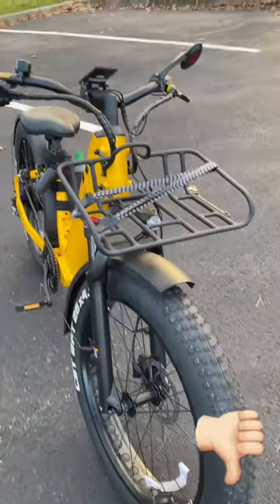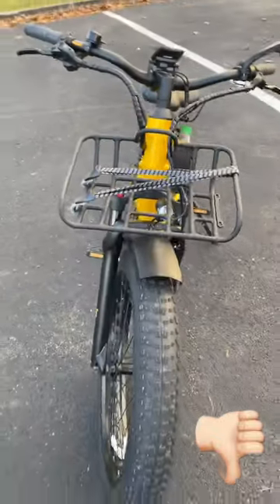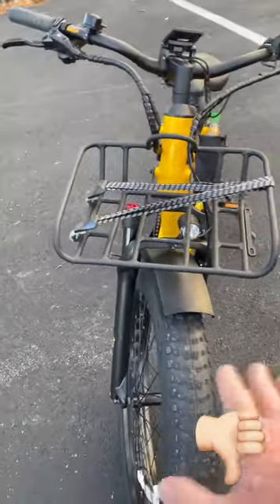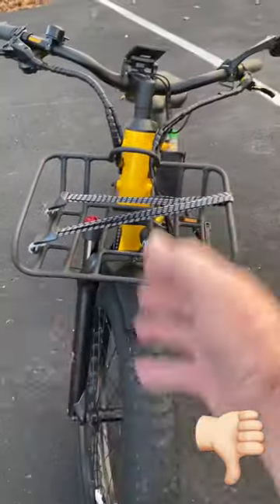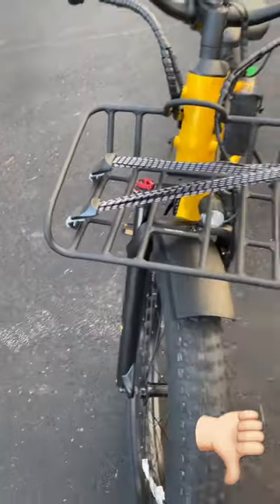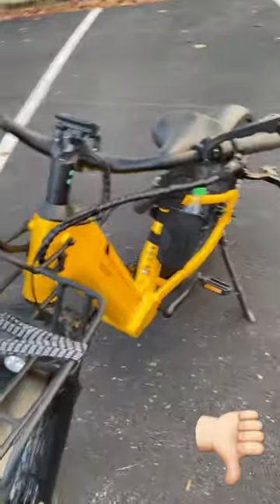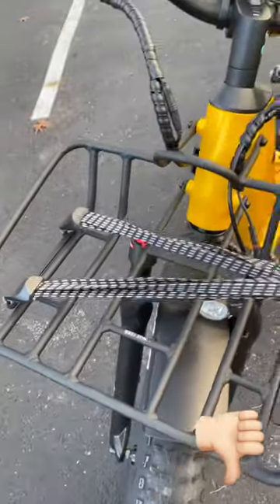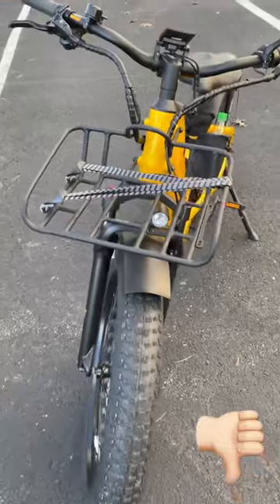Velotric Nomad Ebike Front Rack